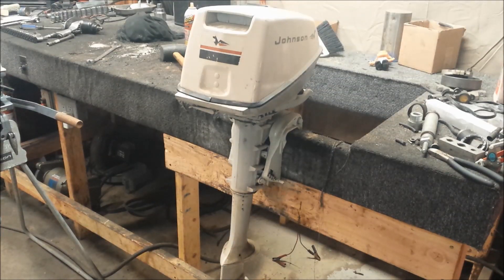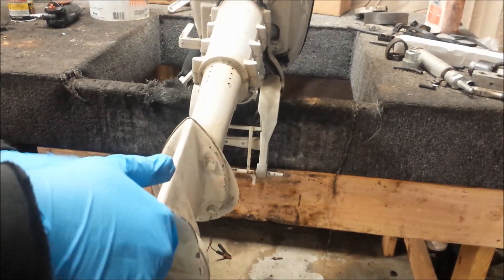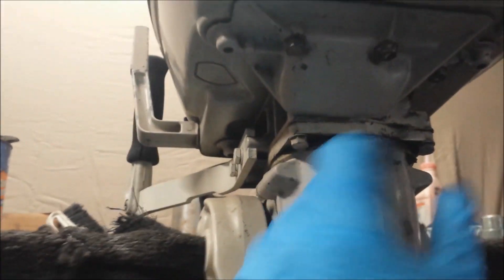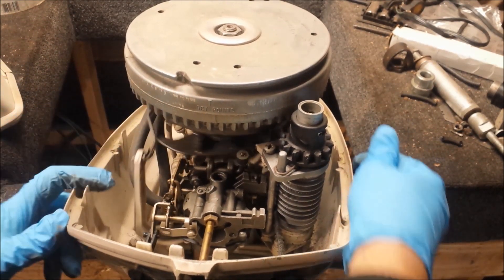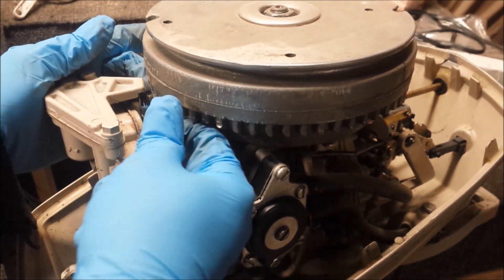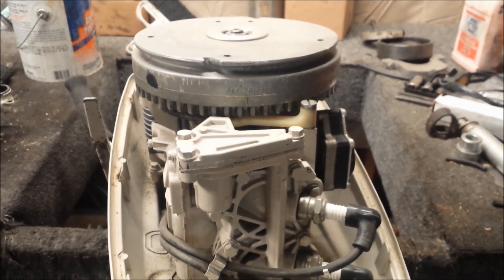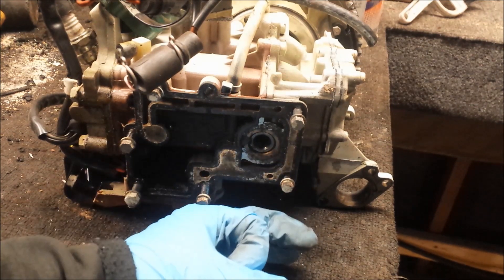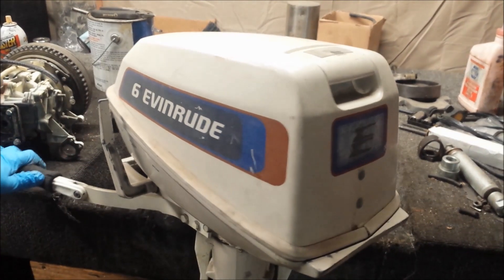A Look At A Johnson / Evinrude 4, 5, and 6 HP